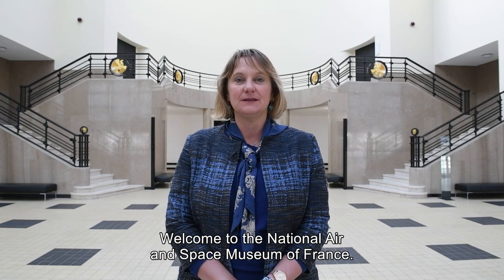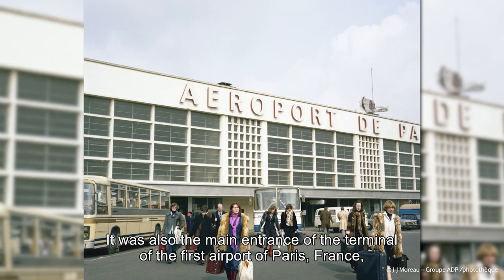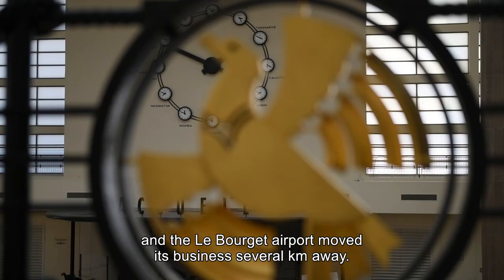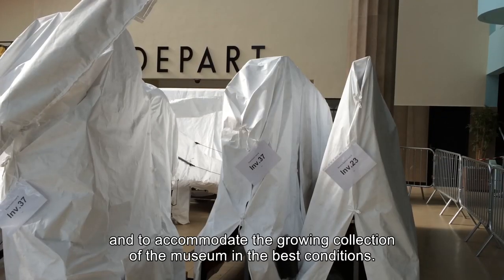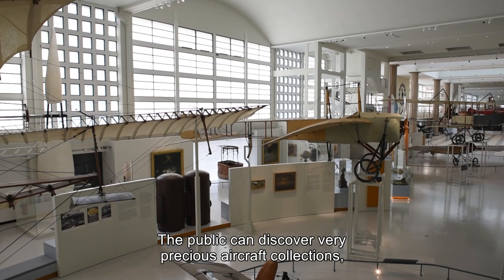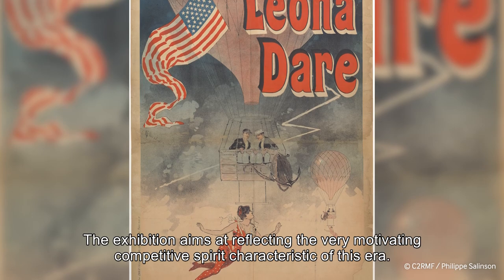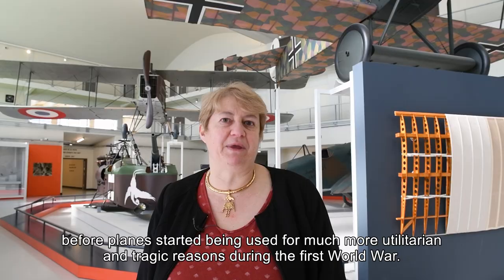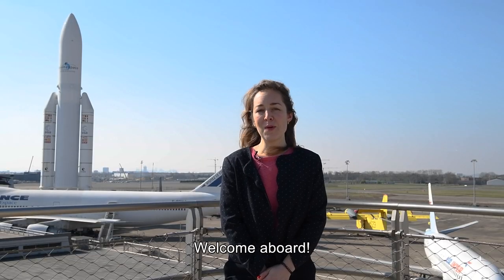National Air and Space Museum of France, EMYA2022 Nominee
© National Air and Space Museum of France, Le Bourget, FRANCE